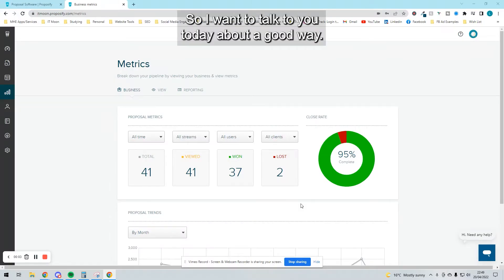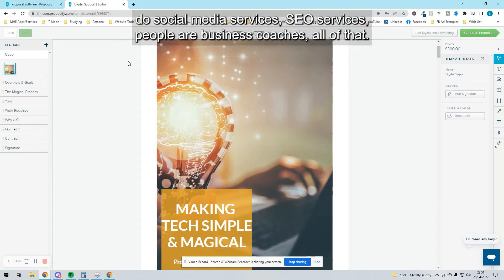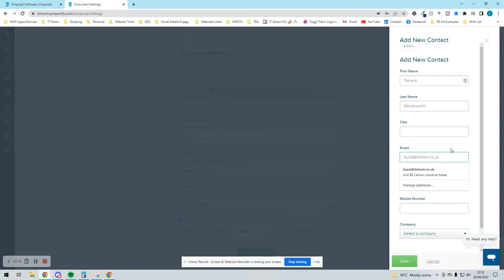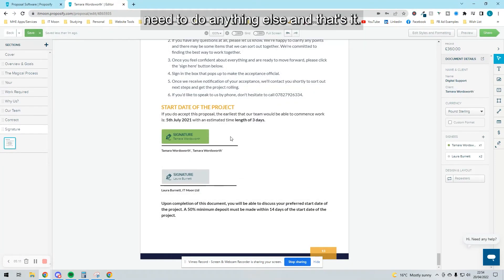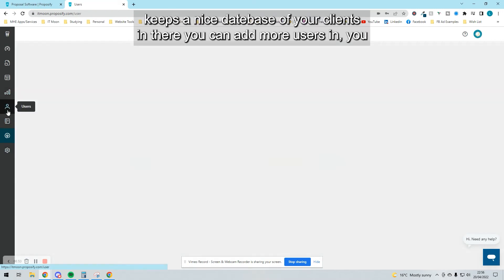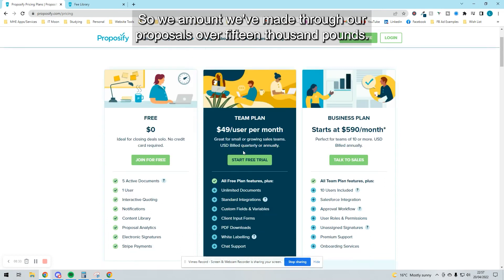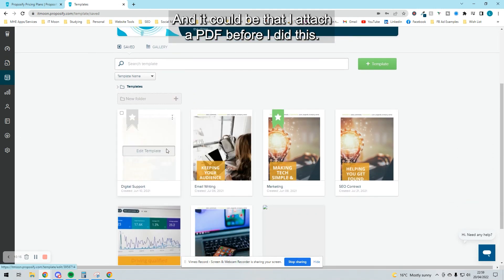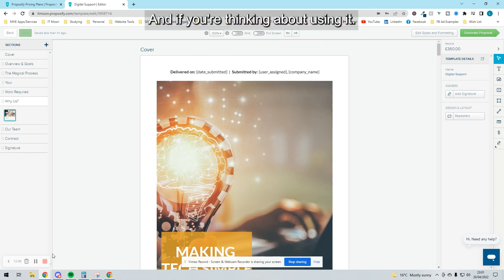Proposify 2022 Review and Inside Look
Propofisy 2022 Review and Inside Look [Quotations and Proposal Software]

We use Proposify for sending out out quotes to clients and have done for several months now.

It's helped us secure 95% of our quotes which is an amazing result!

In this video I give you an inside look at what Proposify looks like and how it works. This was recorded in 2022 so don't worry, all the features are up to date.

AUDIO USED ➯